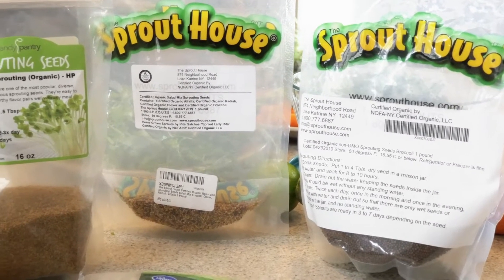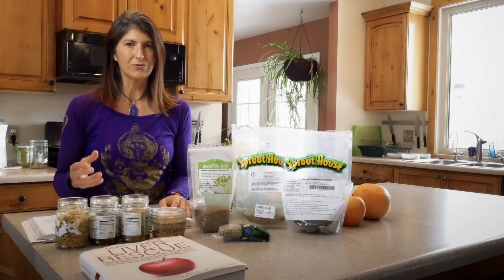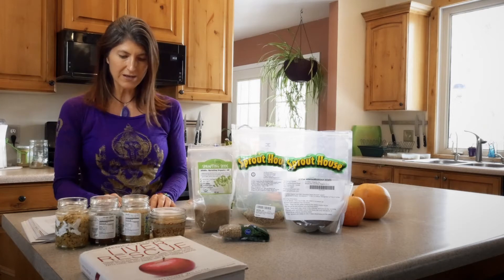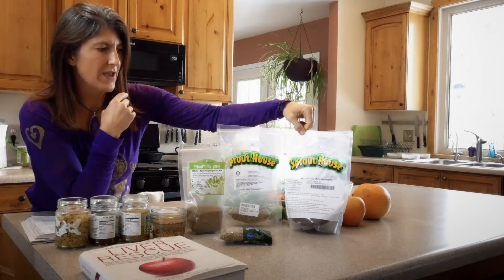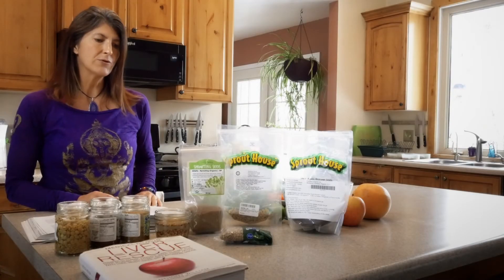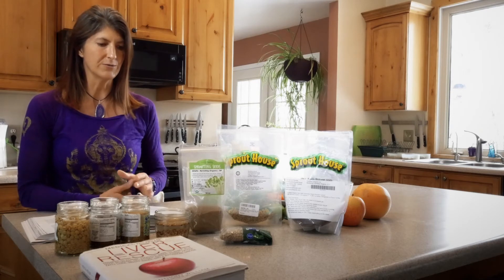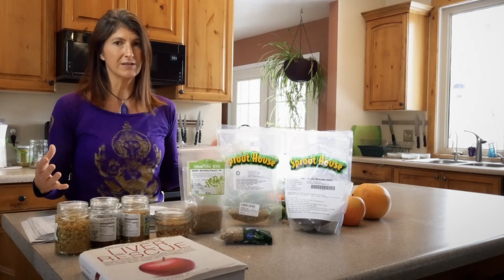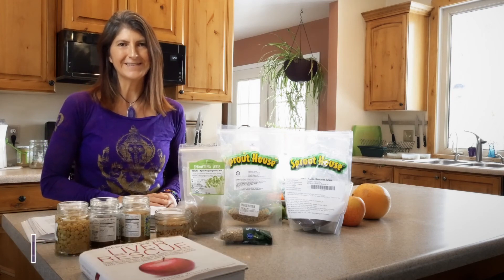VHE 2019 Sprouts 001